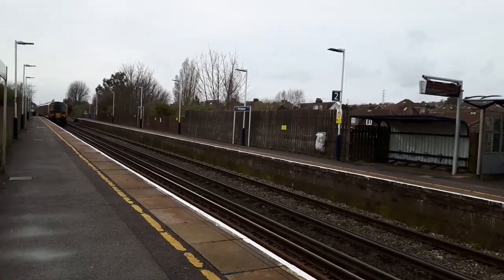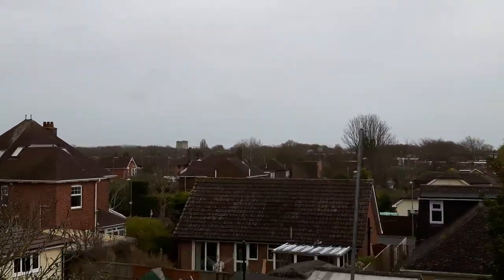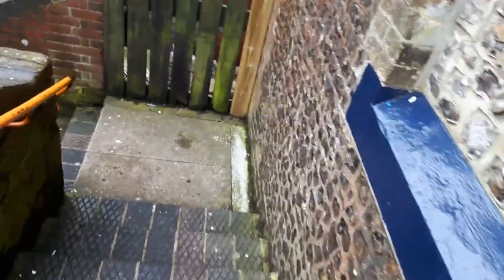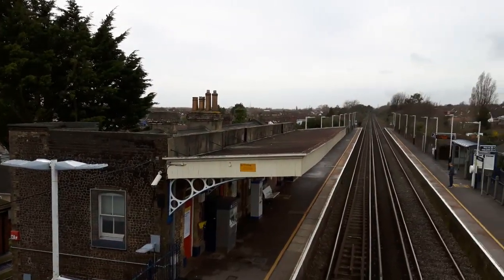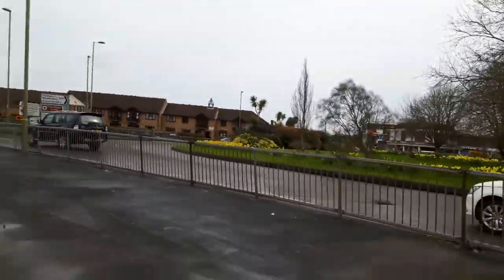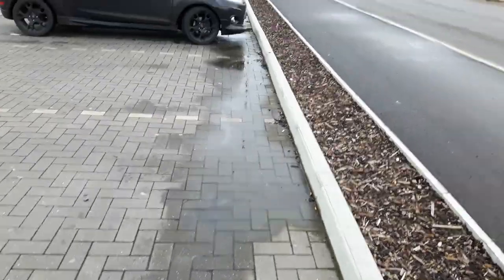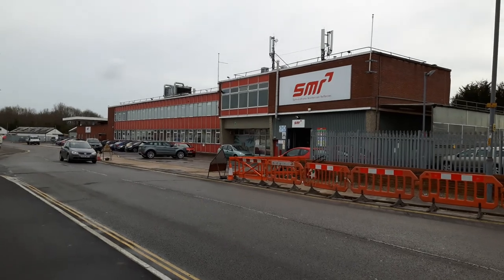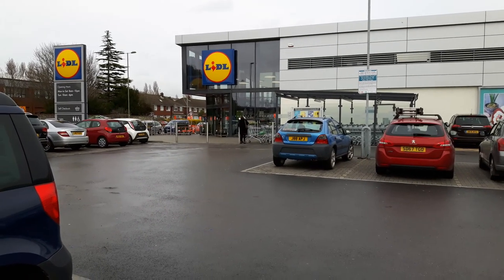A Train Ride To Portchester. 🚈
Also a quick look round the area, including where I used to work & then on to the new Lidl (opened in December 2016).
It was built on the site of an old derelict factory and warehouse, so it's a big store with plenty of car parking.